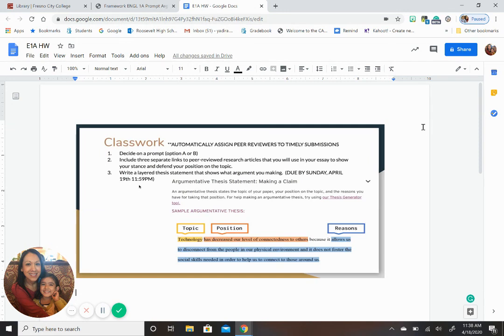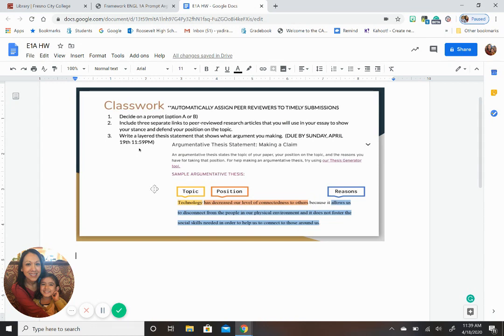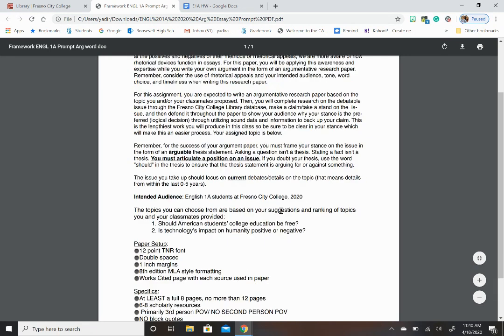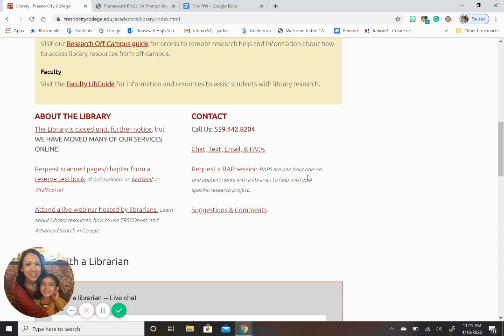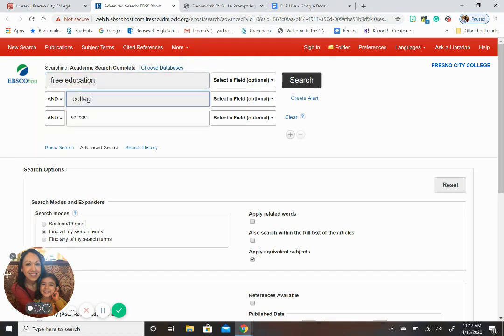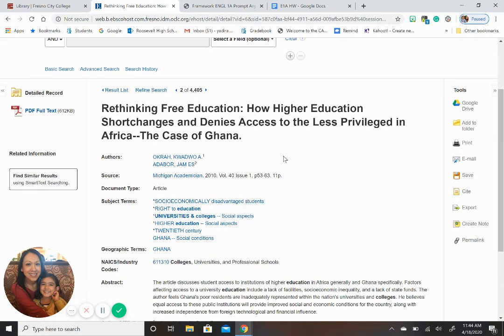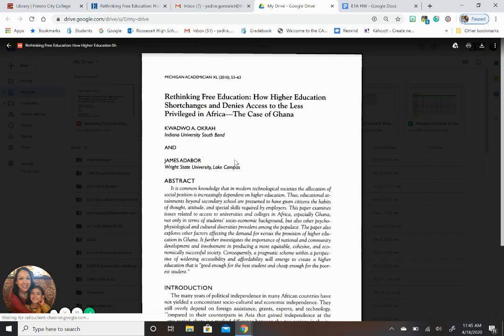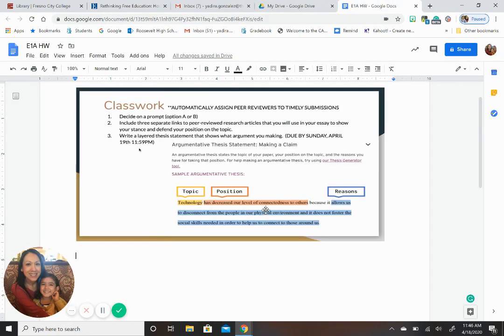E1A Argumentative Research Paper How to Use Library Database